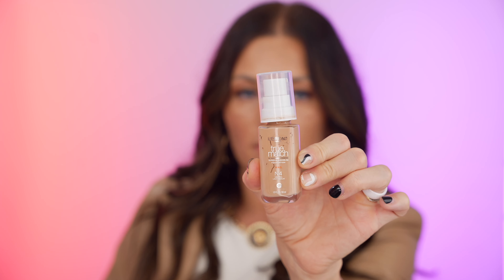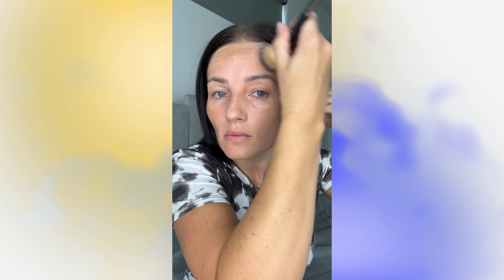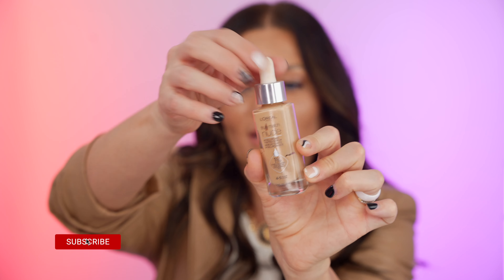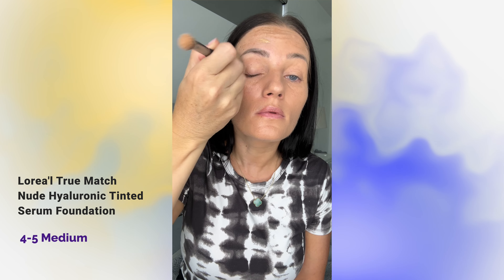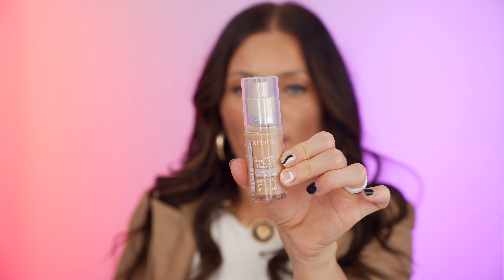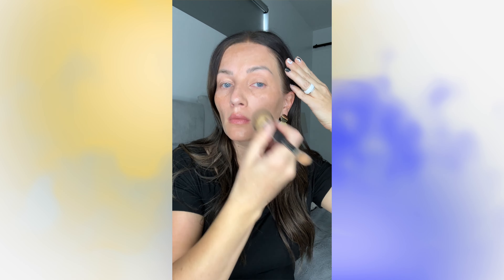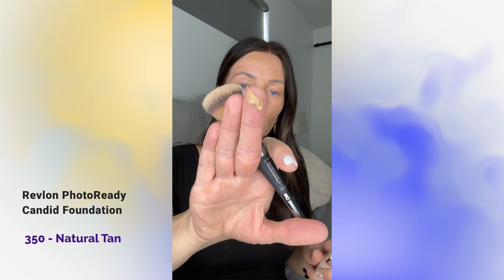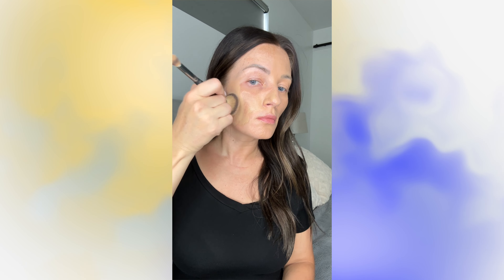Revlon Illuminance Skin Caring Foundation Testing New Drugstore Foundation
4 Foundations:
1. Loreal True Match Super Blendable Foundation - N4 Neutral Light Medium
2. Loreal True Match Nude Hyaluronic Tinted Serum - 4-5 Medium
3. Revlon Illuminance Skin Caring Foundation - 317 Light Beige
4. Revlon PhotoReady Candid Foundation - 350 Natural Tan